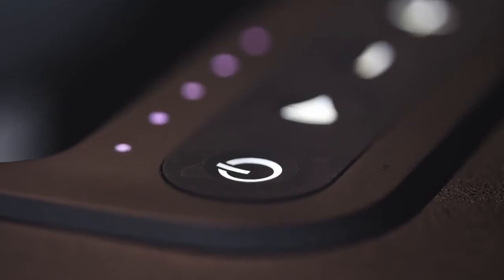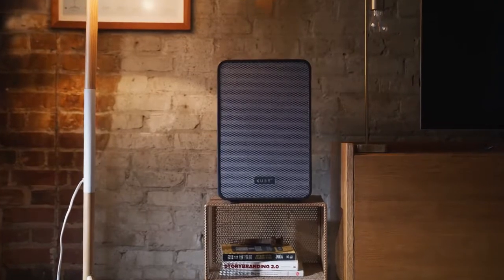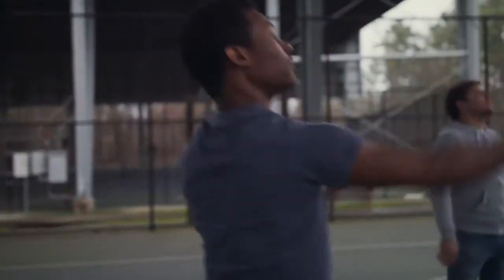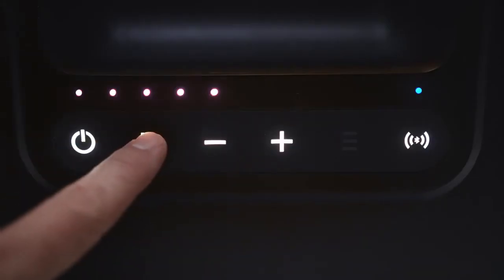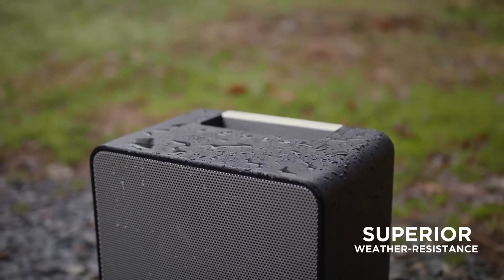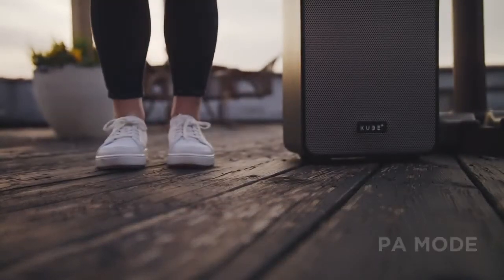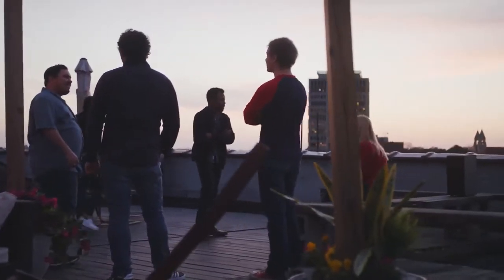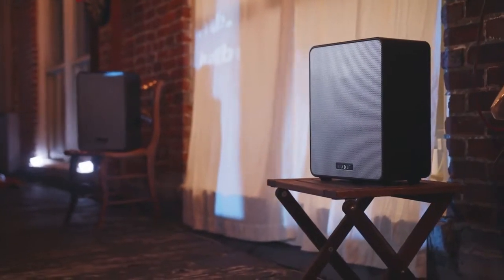Kube4 Portable speaker with concert like sound